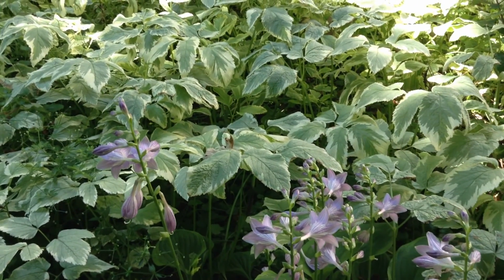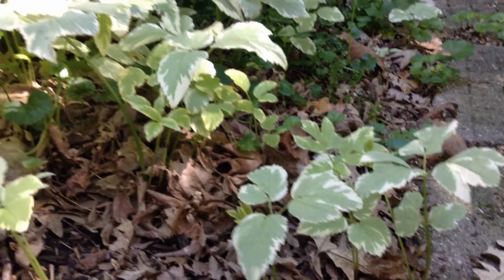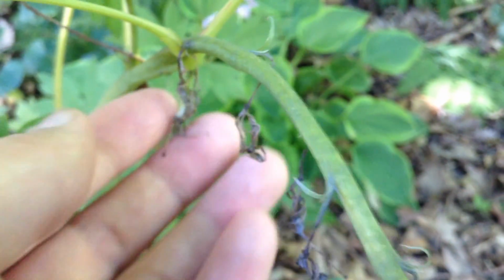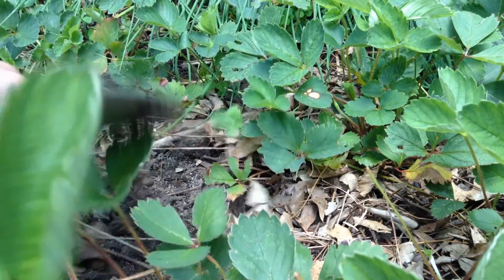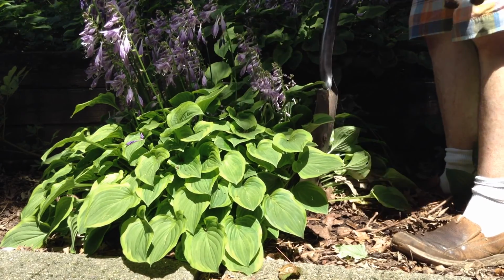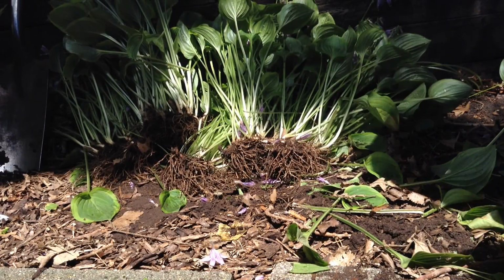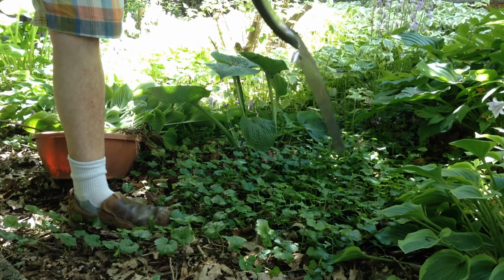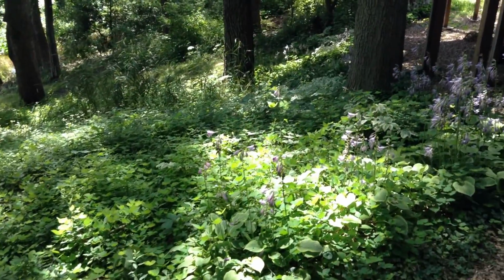3 Ways to Spread the Plants You Already Have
Multiplying the plants we already have in the garden by transplanting Snow on the Mountain, Creeping Charlie and Wild Violets, dividing Hostas and sowing seeds from Chives and Lavender.